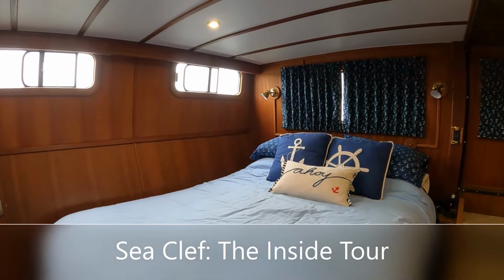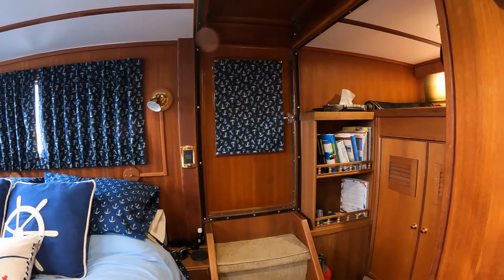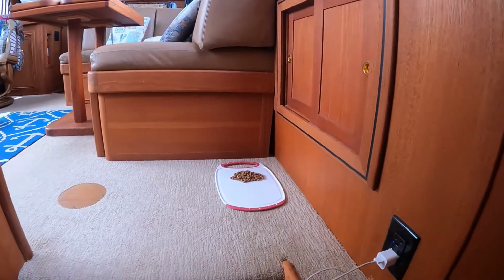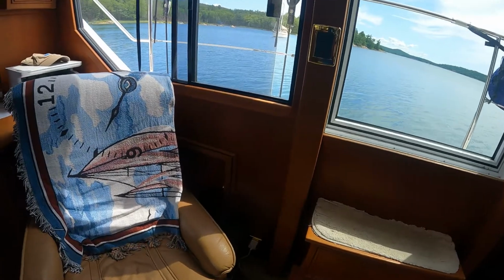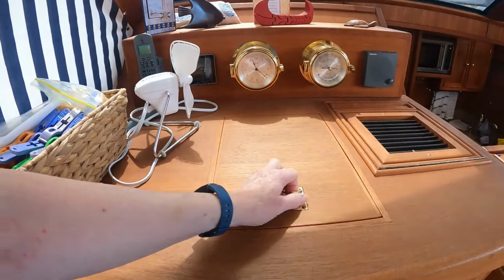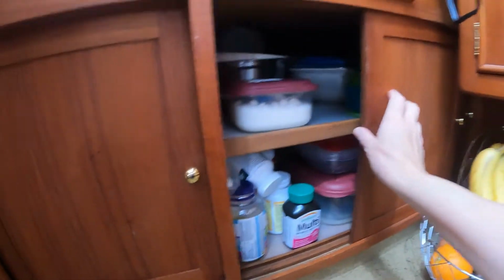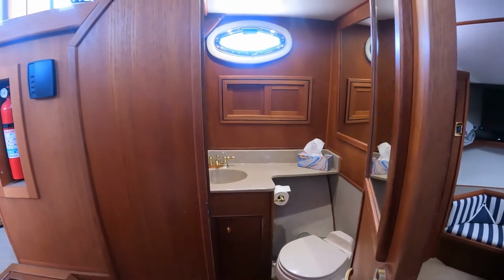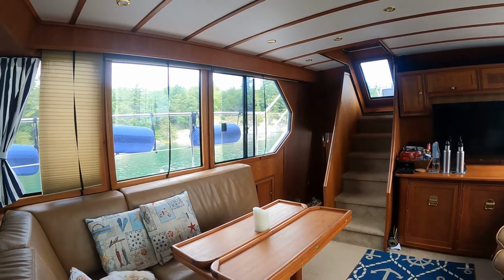The Inside Scoop - Join us on a tour of our Canoe Cove "Sea Clef's" Accommodations!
Join us for a tour to see how we live on Sea Clef, our 2003 Canoe Cove 42 ft vessel.